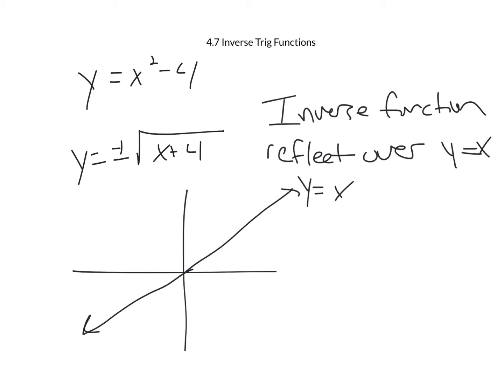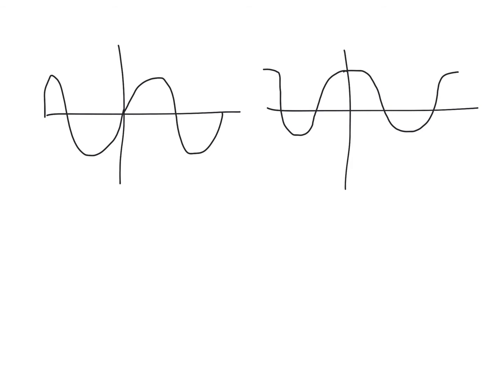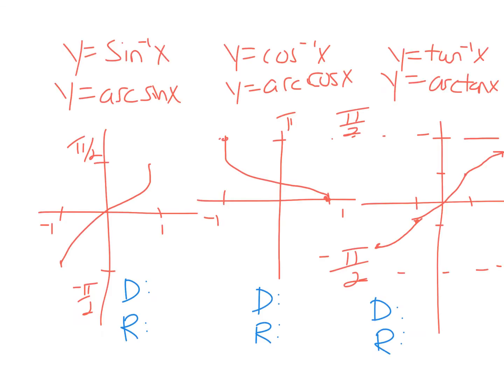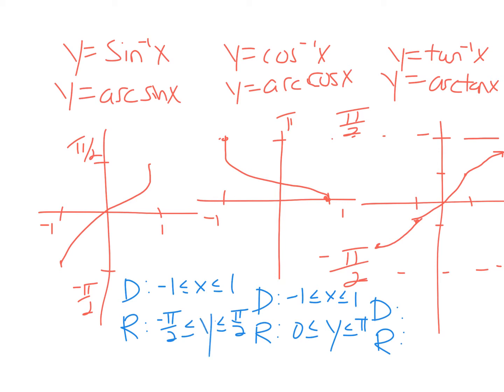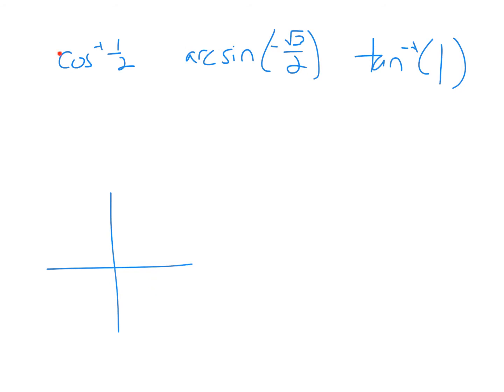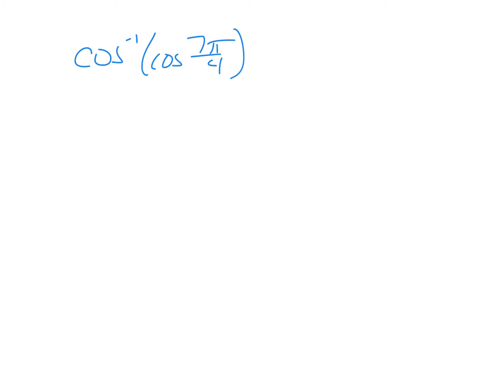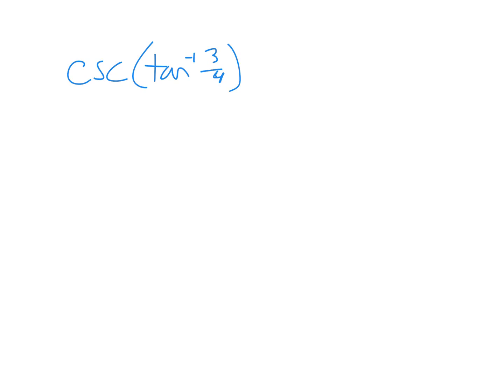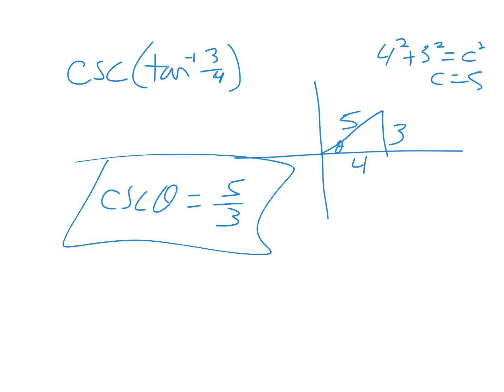Trigonometry 4.7 Inverse Trig Functions.mp4